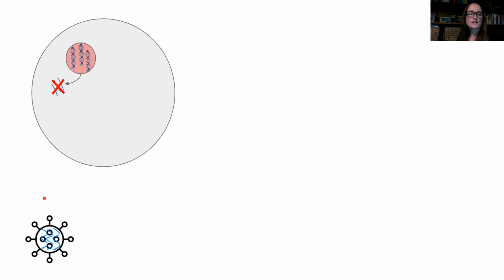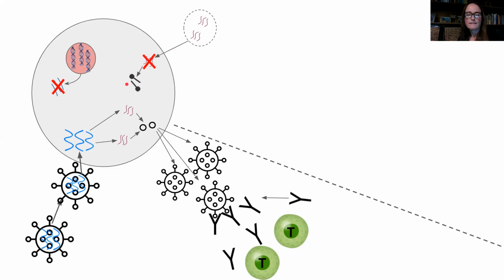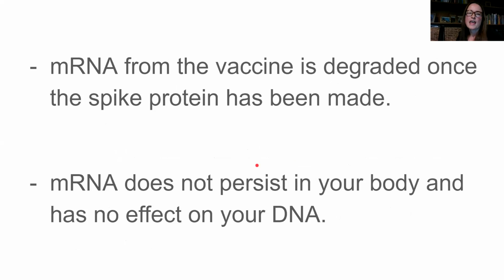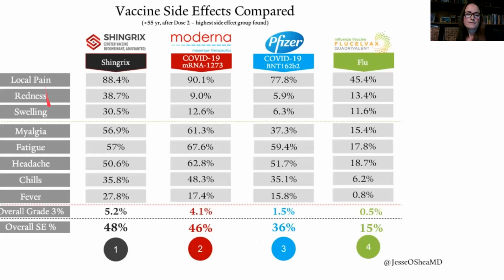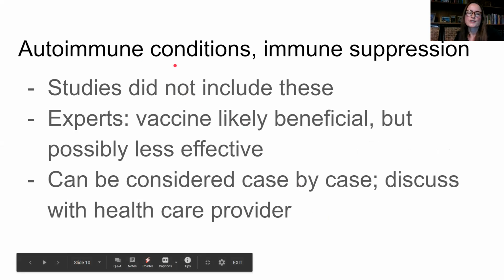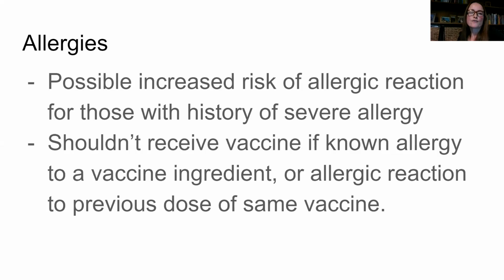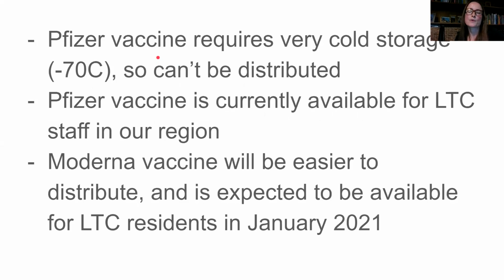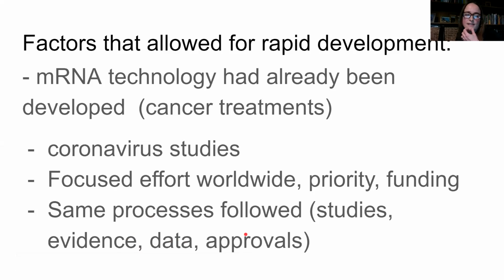COVID mRNA vaccine info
Dr. Lee Andersen summarizes and simplifies how the COVID mRNA vaccine works, with basic and easy-to-understand explanations and answers to common questions and concerns.  This information is targeted to staff in long term care and retirement homes, and families of long term care residents, but would be beneficial to anyone wanting to learn more about the vaccine.